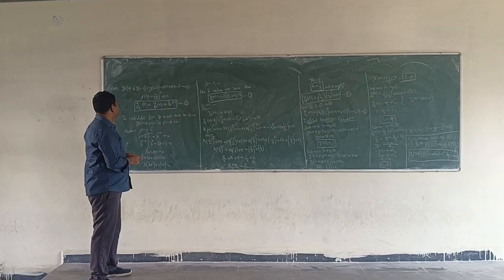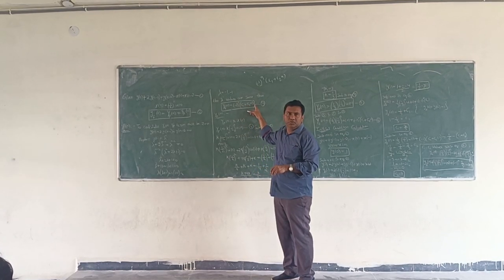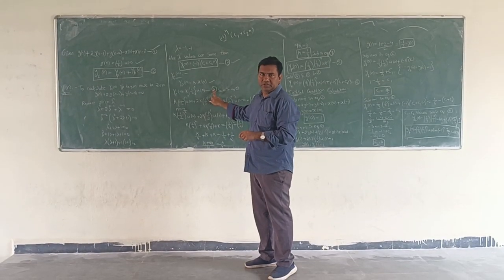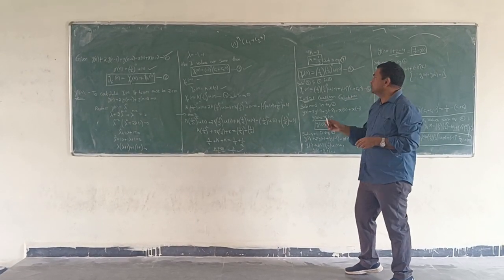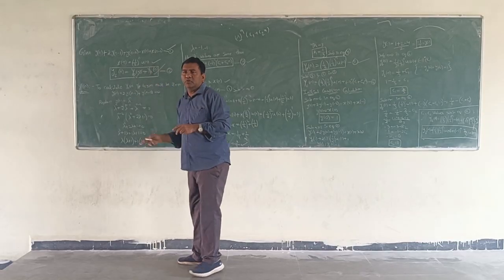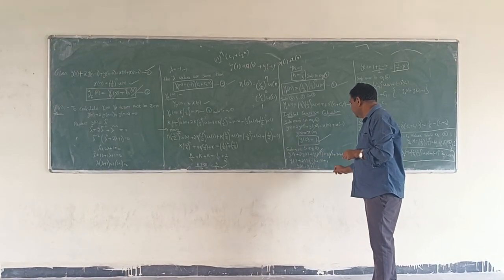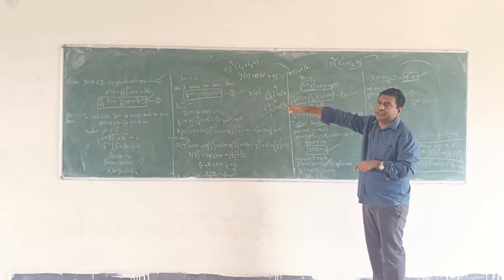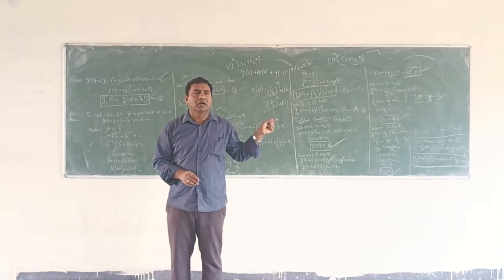DIGITAL SIGNAL PROCESSING BY M VARASUNDAR